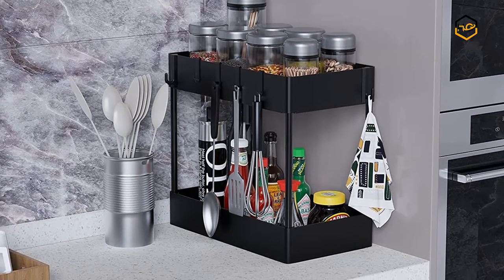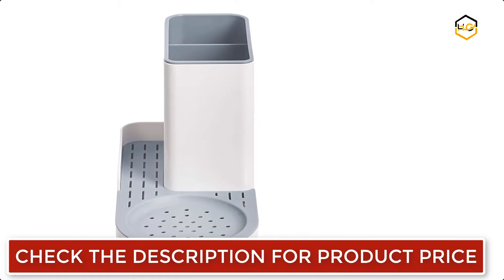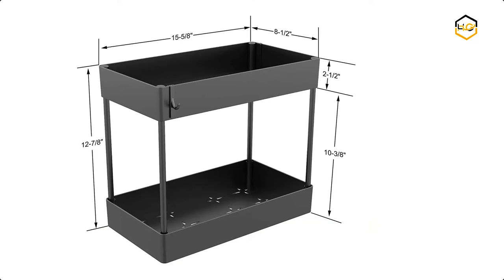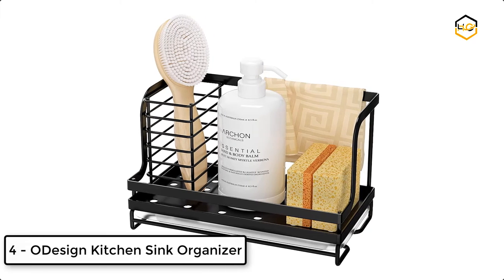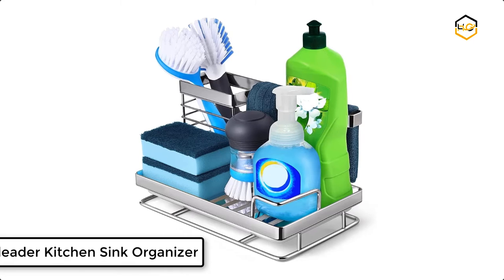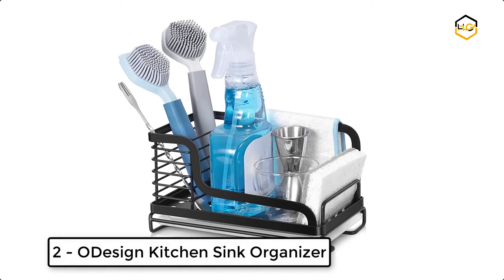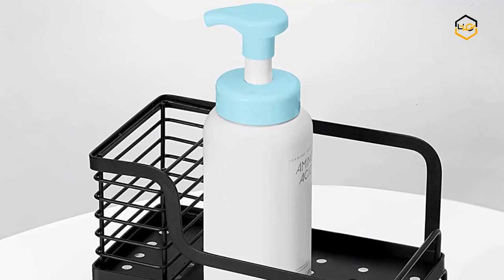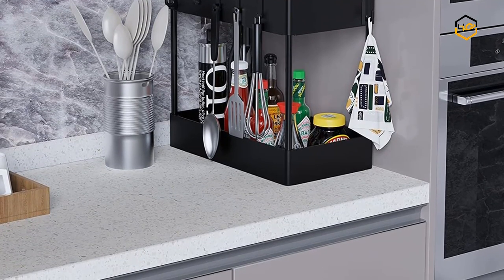7 Best Sink Organizer 2022 - Hami Gadgets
Ranking at number 7 we have Amazon Basics Kitchen Sink Organizer.

this Large kitchen sink caddy for storage of scrubbers sponges brushes dish cloths drain stoppers and more.

It is Built-in platform for placing dishwashing detergent.

this Multifunctional design can be used in other areas of the home for small items storage organizing.

at number 6 we have avaspot Kitchen Sink Organizer.

this Modern and simple nordic style design can be matched well with most household style.

The 2 tier cabinet storage suitble for bathroom or kitchen it can be used for many other areas around the house or office also.

The bathroom trays are made from high-quality ABS plastic materials.

at number 5 we have RYNX Kitchen Sink Organizer.

The new product adopts a humanized movable retractable device and the size can be adjusted by you.

Its Open and hollow design allows water to drain fast.

and Perfect for kitchen storage organizer of sponges brush dish rags kitchen tools.

At number 4 we have ODesign Kitchen Sink Organizer.

this ODesign sponge holder has a partition for storing brushes a hanging rod for hanging dishrags and a partition for accommodating sponges and scrub pads.

he sink caddy provides you with a neat and orderly kitchen space.

It is Made of plastic under the sink caddy organizer.

thats prevent water droplets from brushes scrubbers rags sponges and protecting your countertop from water stains.

at number 3 we have roleader Kitchen Sink Organizer.

The kitchen organization caddy increases extra storage space to your kitchen sink than other sponge caddies.

It is Perfect for holding brushes sponges hand wash dish rags dish wash bottles to make your kitchen countertops tidier.

The metal sponge holder is made of high-grade 304 stainless steel.

at number 2 we have ODesign Kitchen Sink Organizer.

this ODesign Kitchen Soap Dispenser Caddy has a partition for storing brushes a hanging rod for hanging dishrags.

and a partition for accommodating sponges and scrub pads.

The sink caddy provides you with a neat and orderly kitchen space.

at number 1 we have xsin lung Kitchen Sink Organizer.

The under sink storage shelf organizer adopts hollow design which is easy to clean.

It Comes with 4 round lids which won't make holes of bathroom sink storage dirty.

you can Simply wipe the surface with a damp cloth to clean the storage counter shelf keep it dry.